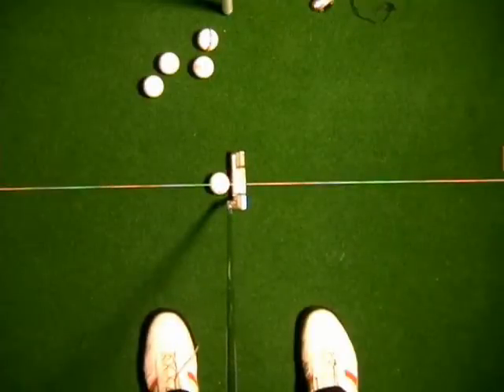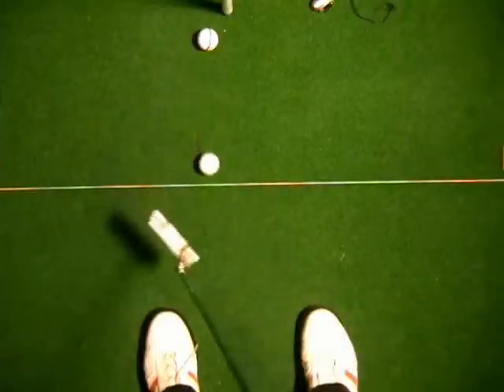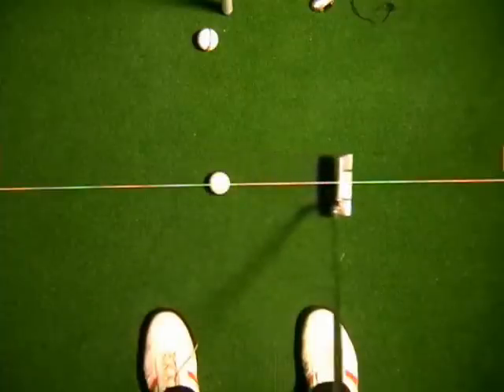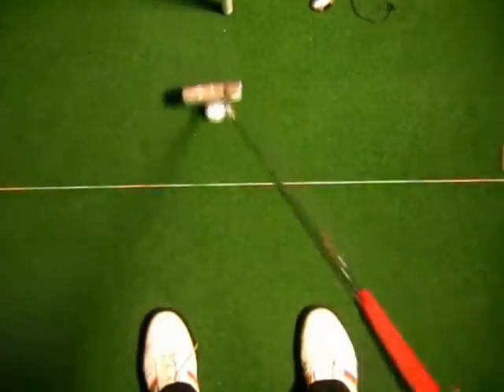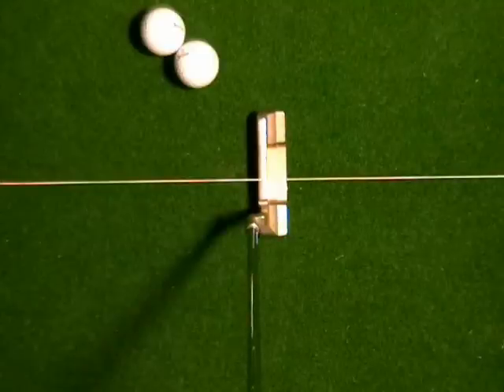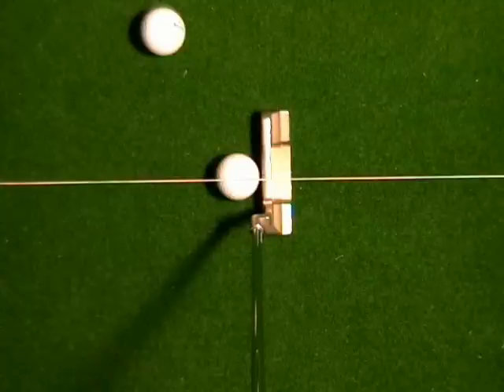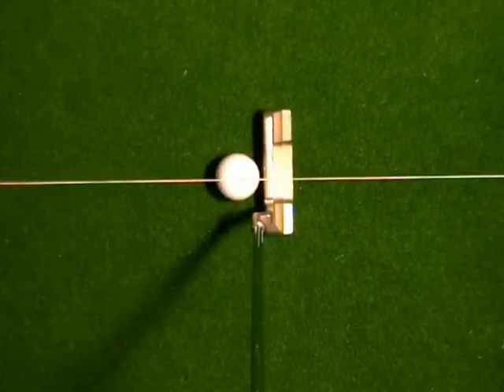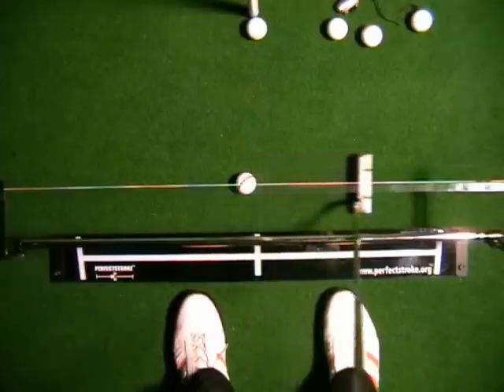Arcing stroke or straight back and through?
Should the putting stroke go straight back and through or arc slightly? Find out what really happens when using a string line and the Perfectstroke Putting Aid